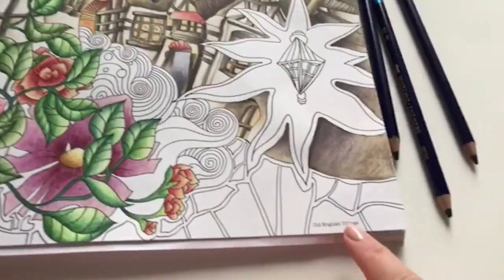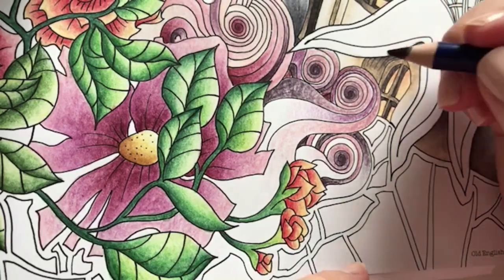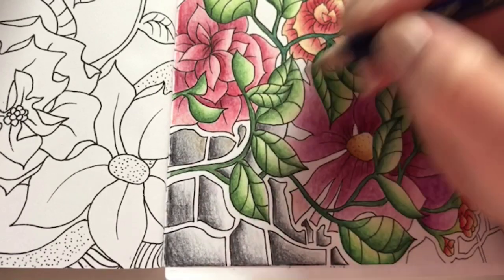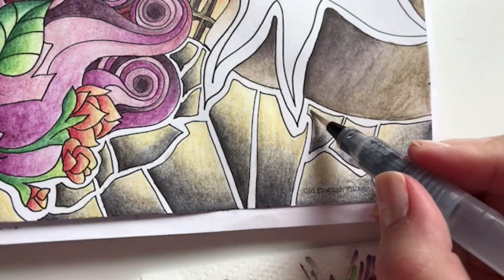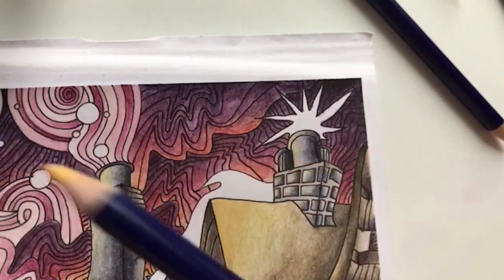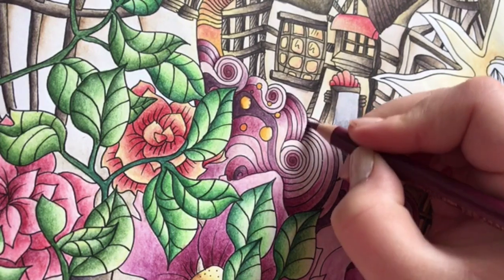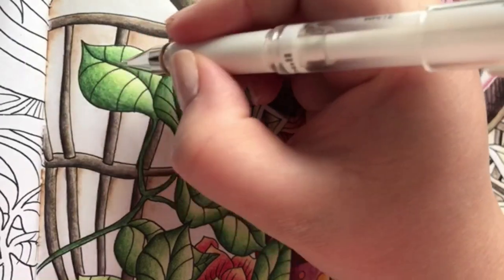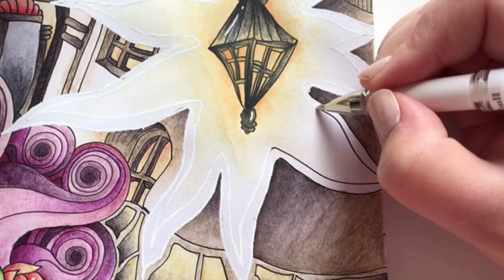THE MAGICAL CITY: Old english village pt. 5 (Inktense + Polychromos)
Hello friends!

The final part of our Old english Village color along / livestream series fro mthe book The Magical City by Lizzie Mary Cullen is finally uploaded. I hope you have enjoyed it and learnt a lot!

Make sure to watch the video in HD to get the best experience.

I'll do my best to give you a good answer and always write down all suggestions!

Remember to always tag me (on Instagram, @Alwayscoloring) or share the link to the video, if you're coloring along from my tutorials or livestreams and share your work online.

I'm coloring live on Instagram as often as possible. My Instagram followers have been begging me to post my livestreams on youtube, so that's what I'll do.

You can see my livestreams and everything I'm coloring on my Instagram account.